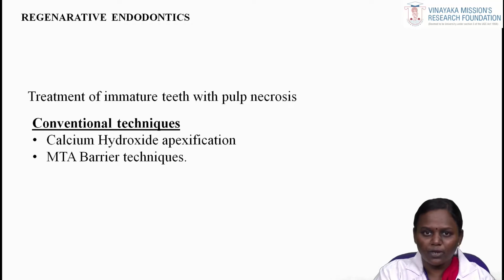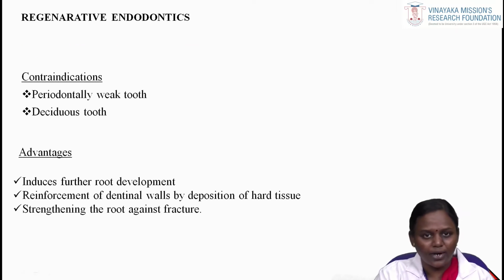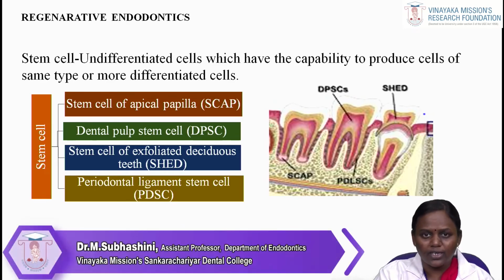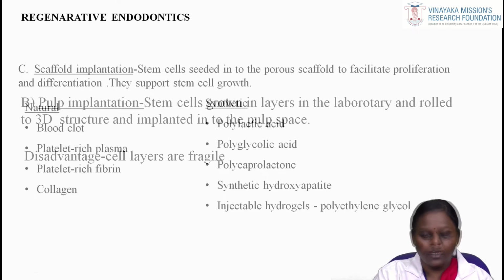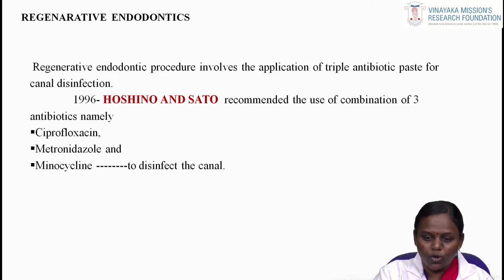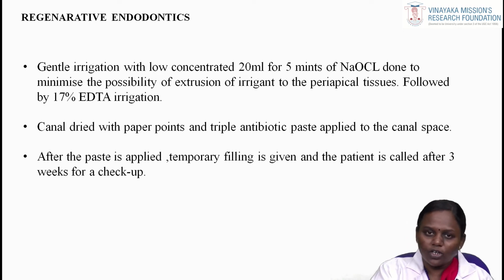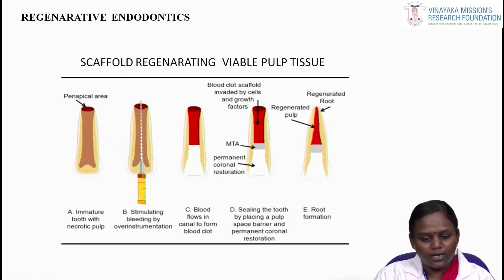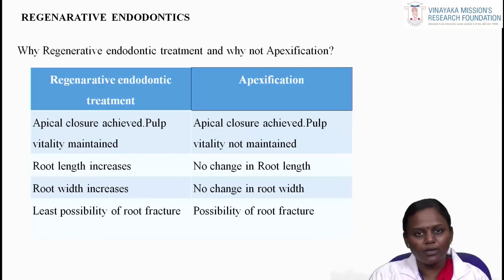Dr Subhashini Department of Endodontics Regenerative Endodontics